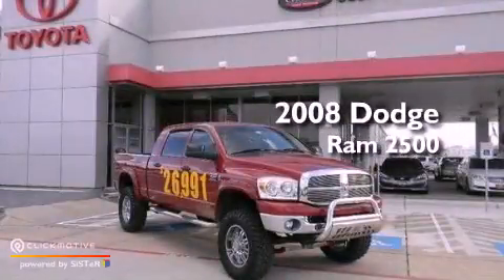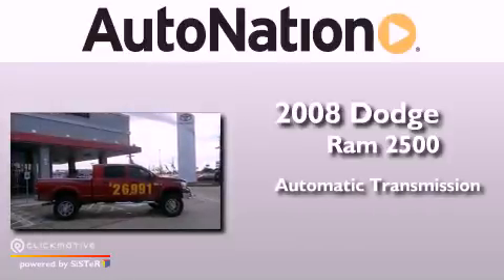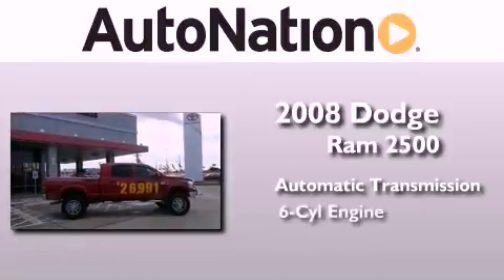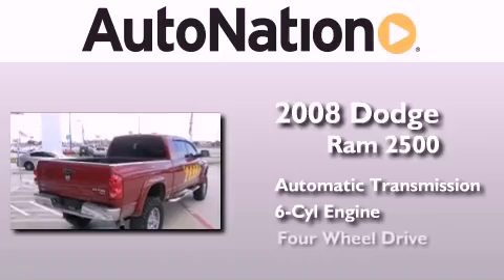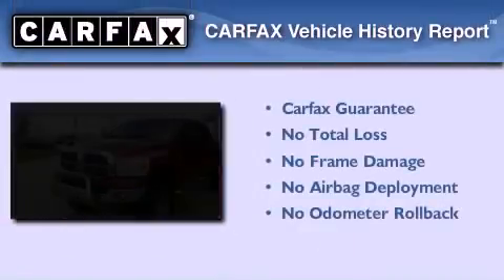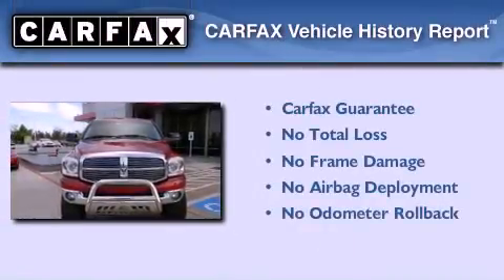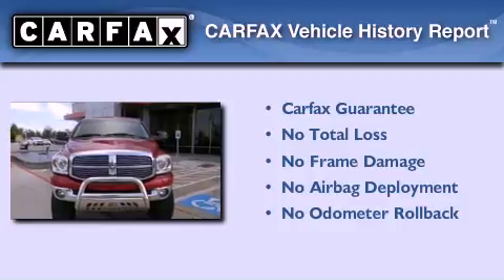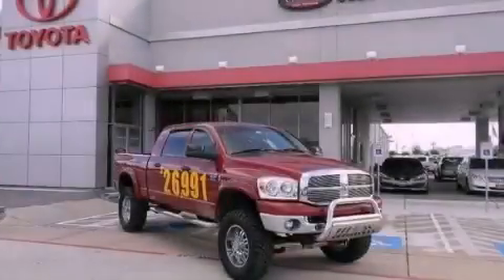2008 Dodge Ram 2500 Houston Texas 77034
Year : 2008
 Make : Dodge
 Model : Ram 2500
 Engine : Diesel I6 6.7L/409
 Trans . : Automatic
 Exterior : Red
 Miles : 109,602
 Interior : Beige